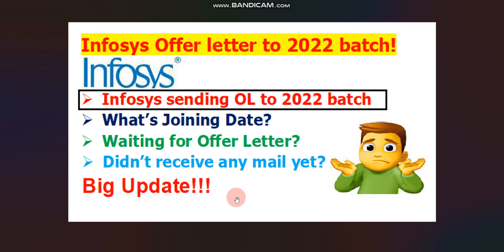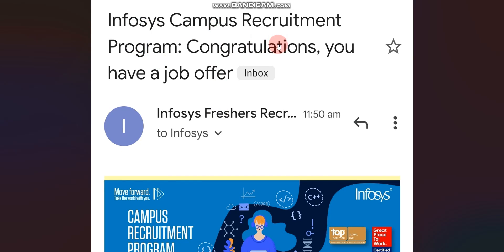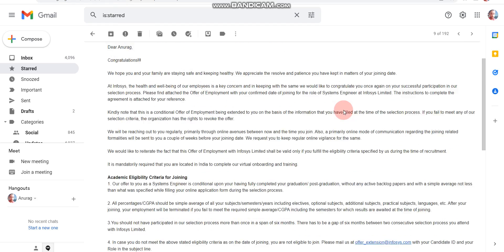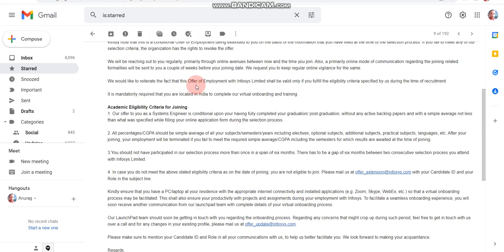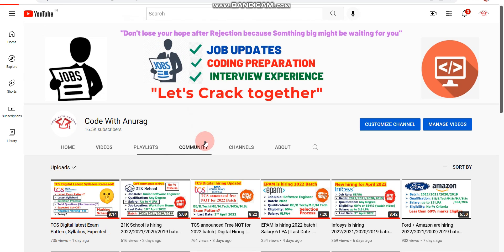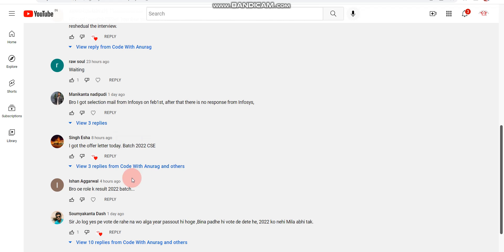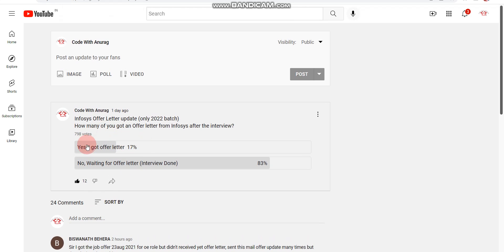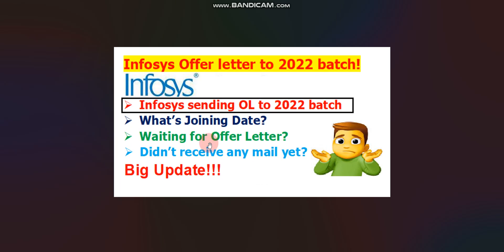Big Update! Infosys is sending Offer letter to 2022 batch | Joining Date? | Waiting for Offer Letter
🔥Keywords used in this video:
Infosys offer letter 2022 batch
Infosys Selection mail
Infosys result is out
Infosys Joining date?
Infosys joining letter
Why delay in Infosys Offer letter
Infosys
Infosys 2022 batch
Infosys Application status
Infosys Rejection mail